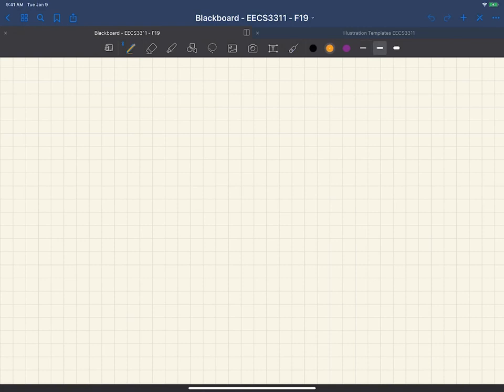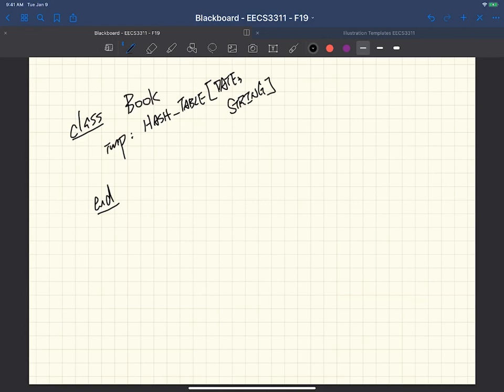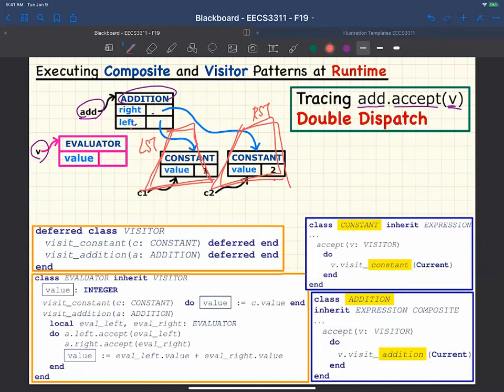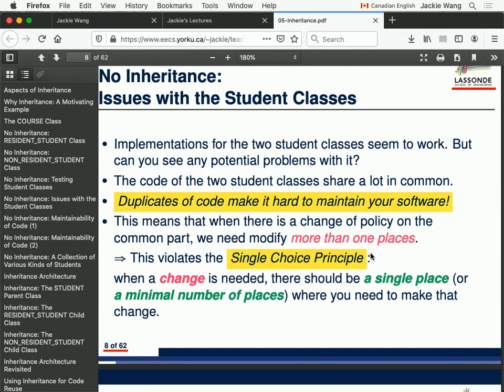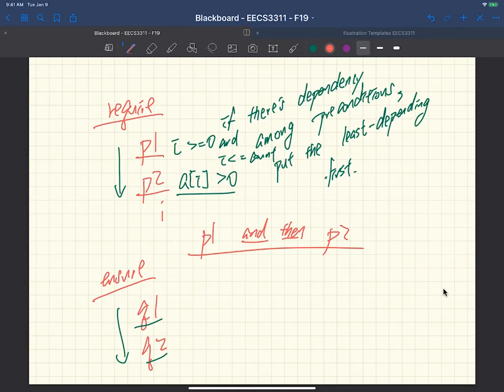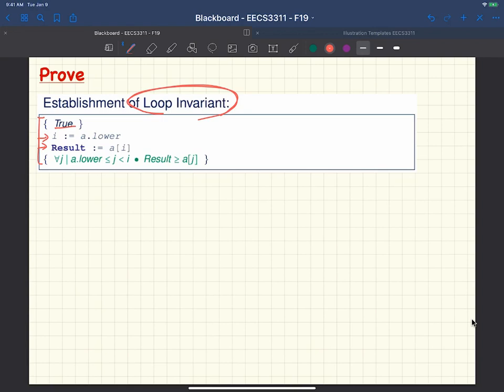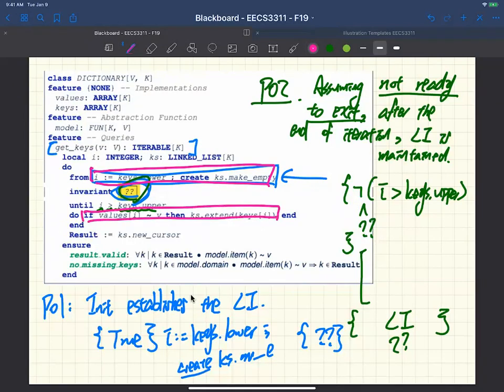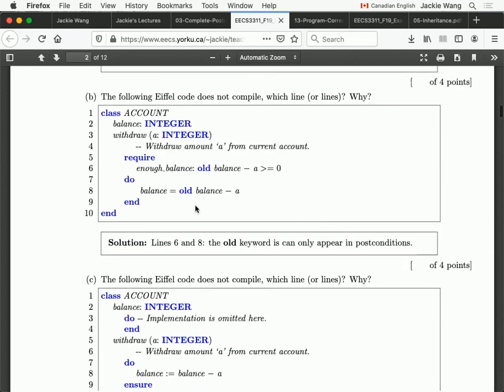EECS3311 F19 Exam Review 20191209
- Polymorphic Collection and Dynamic Binding
- Drawing BON Diagrams
- Visitor Pattern and Double Dispatch
- Proof of Loop Correctness